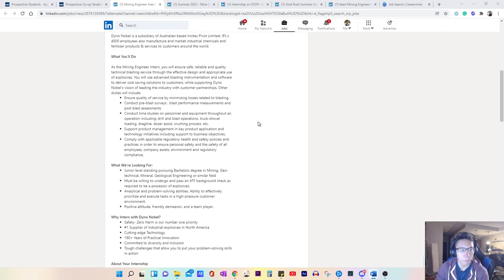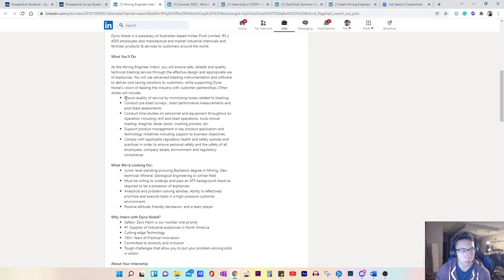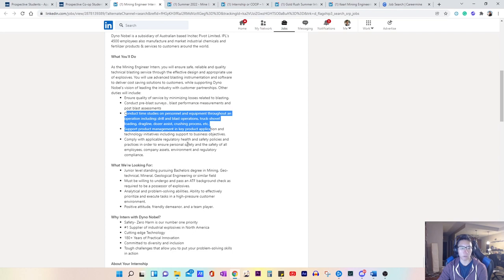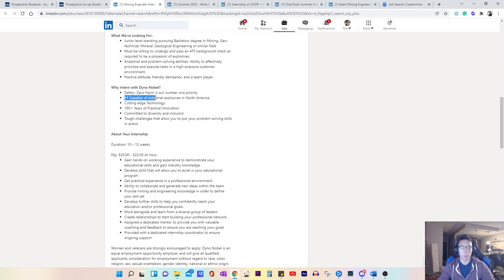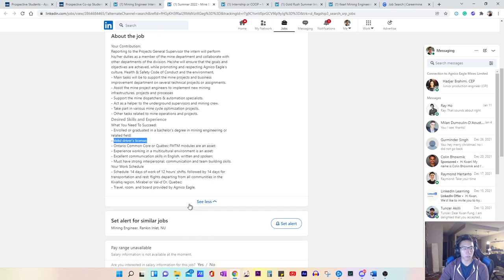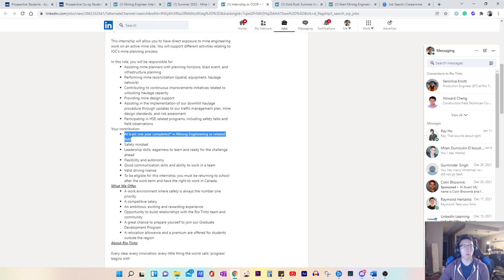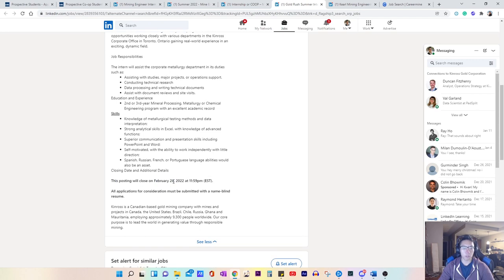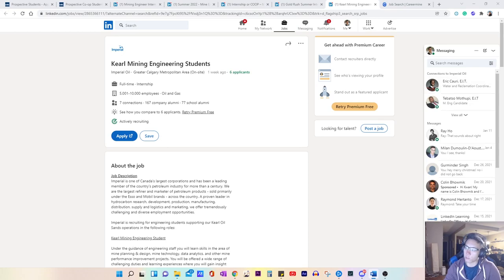What to look for in job postings - Mining in Canada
In this video, I will go over the specific things that you should look for in job postings to determine which are the best jobs for you to apply. With these tricks, you can improve your chances of getting hired by eliminating the jobs that you have low chances of getting.

- Pros and Cons of the co-op program
- How to find Canadian mining engineering jobs
- What to write on your resume and cover letter
- Interview process and how to stand out from other candidates